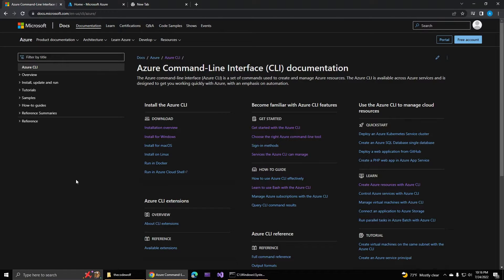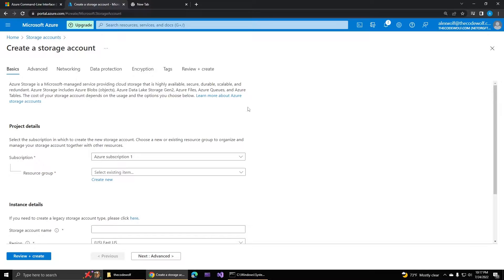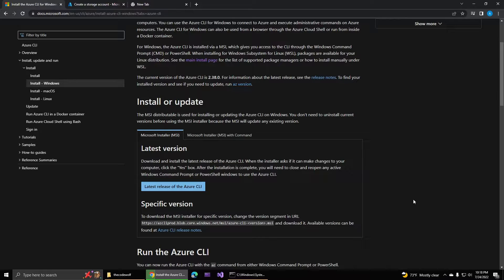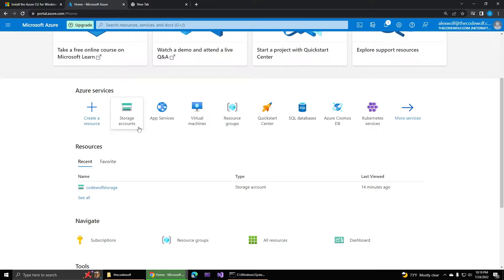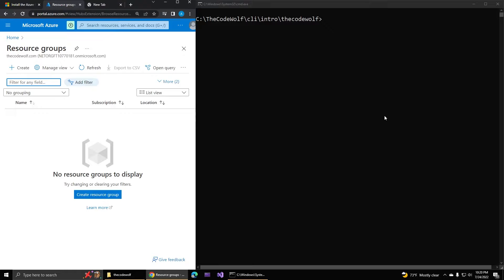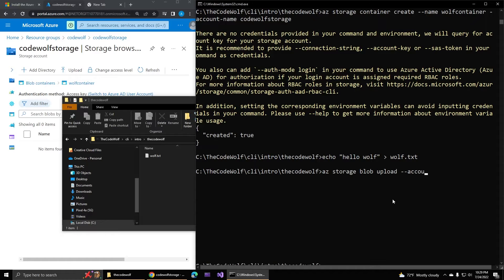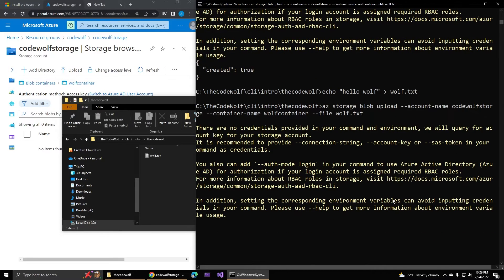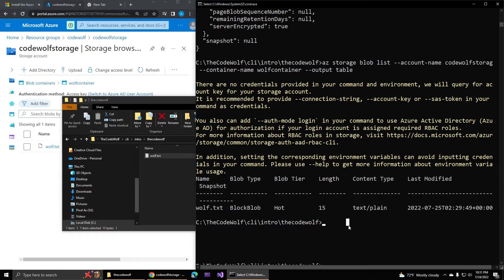The Azure CLI: A Simple Introduction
This video provides a simple introduction to the Azure CLI. Many developers are often needlessly intimidated or confused by the Azure CLI when they first start to explore what  it has to offer.  We'll be taking a hands-on approach to get up and running by walking through a simple example, and gain an understanding of next steps to explore.